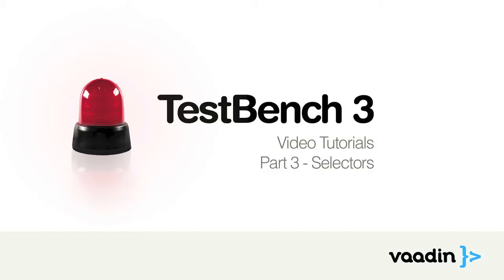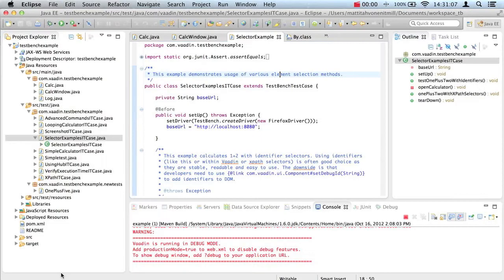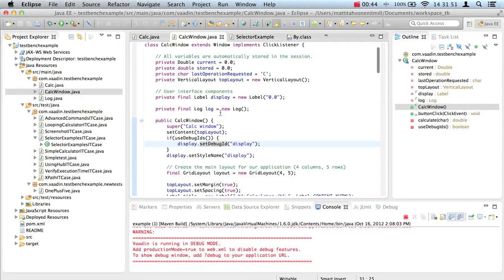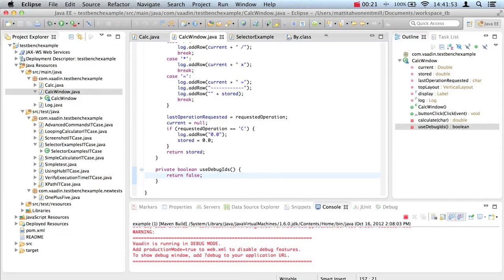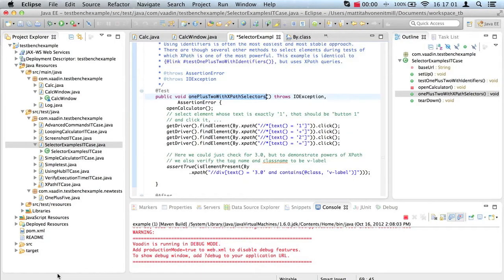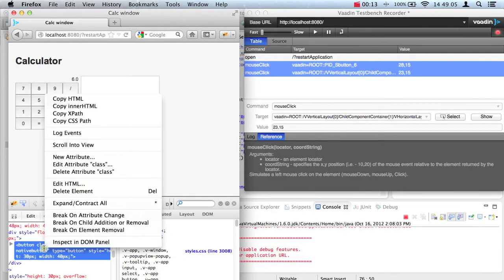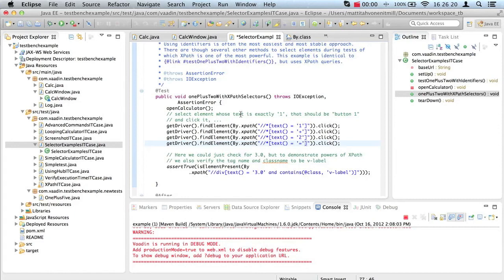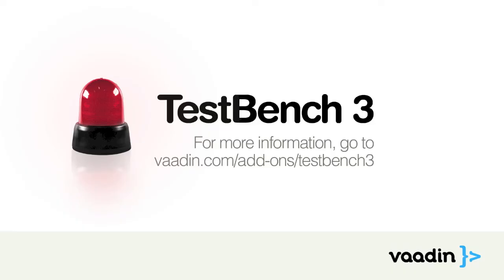TestBench 3 - Part 3, Selectors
Third part of video tutorials to Vaadin TestBench 3. In this part we'll learn how to use debug ids and XPath to make our tests more readable.